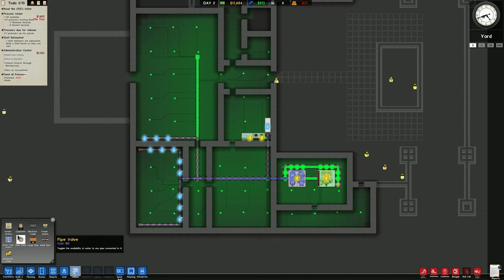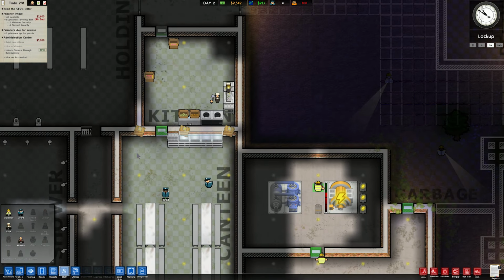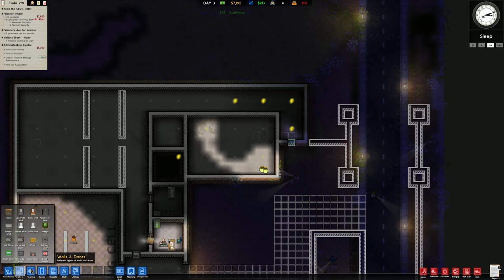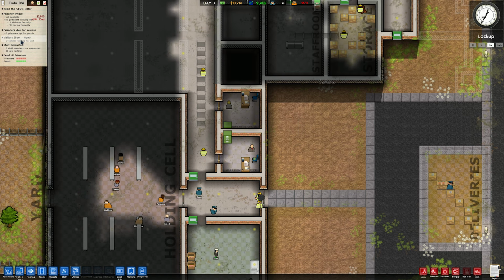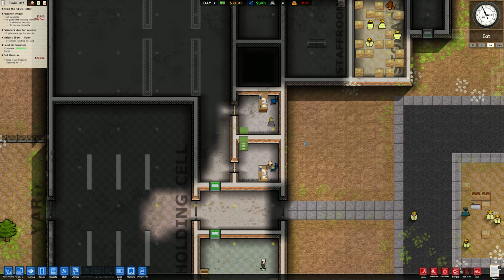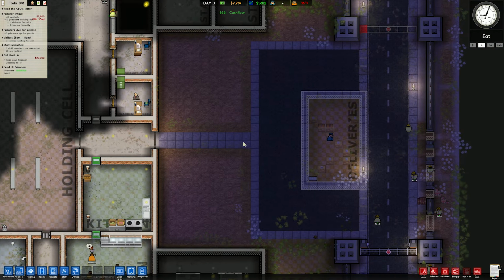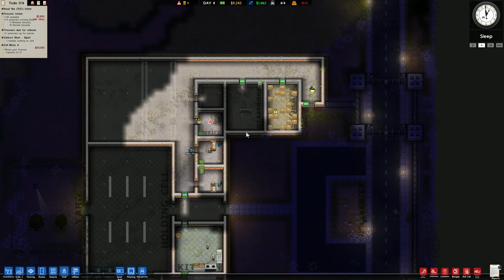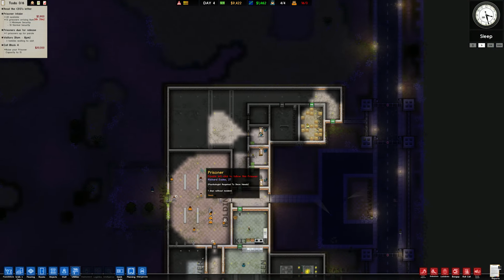Prison Architect - Ep. 3 - Finishing Up the Entrance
I can design theme parks.. but can I design.. a Prison? Let's find out as I start my let's Play of Prison Architect.

► Amazon US